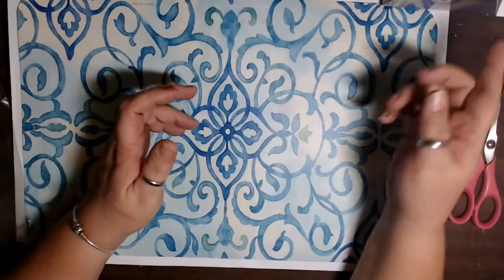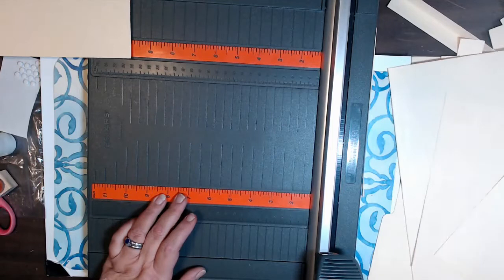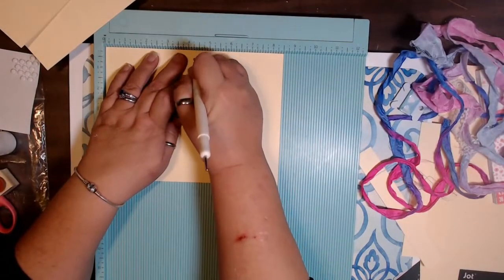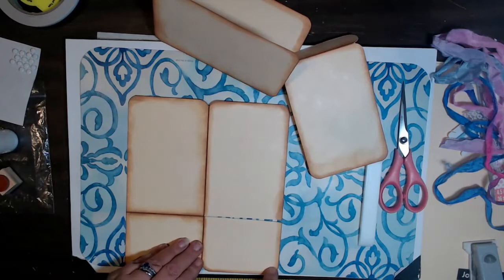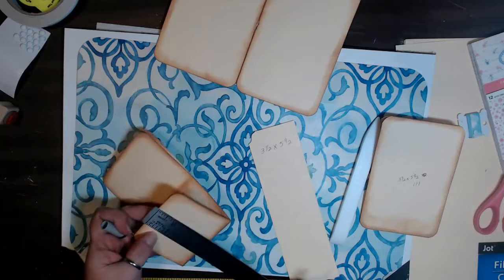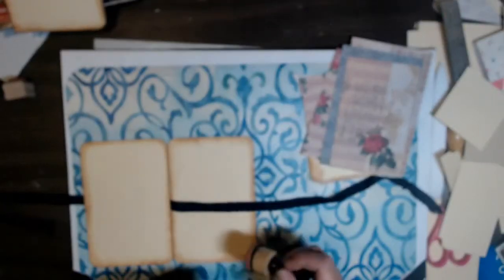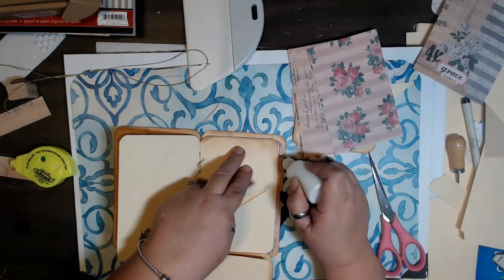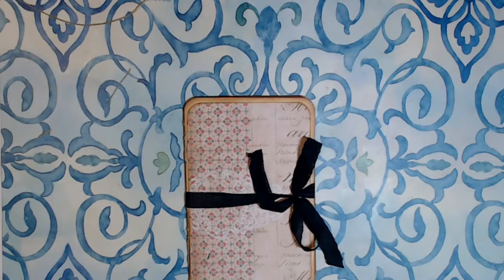Flippin Tags Book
How about a tag, a flip, a tag , flip and tag again?!
This fun little book was inspired by a video I saw over on &quot;Mad Paper Crush&quot;